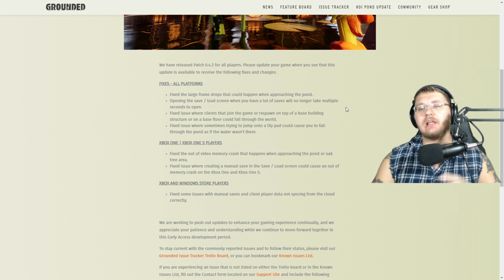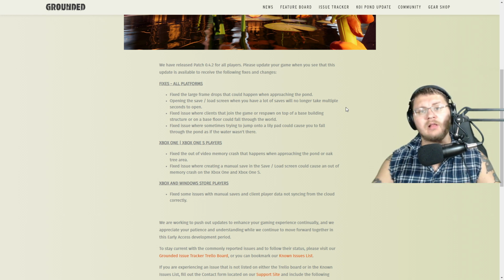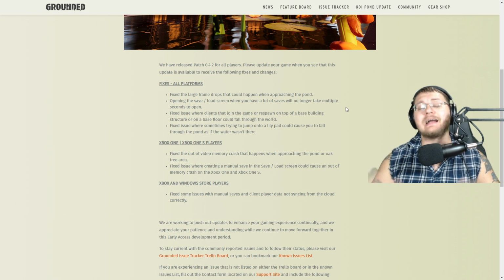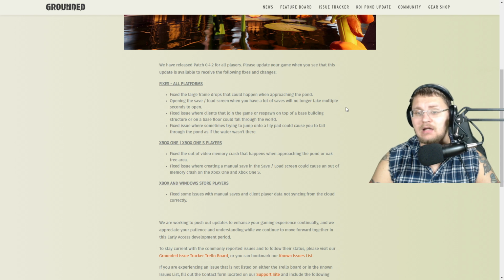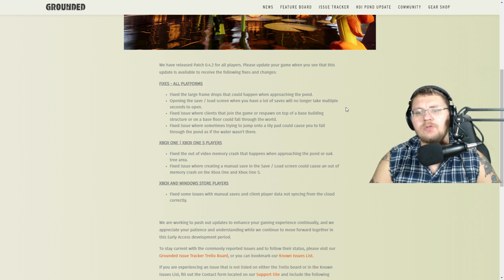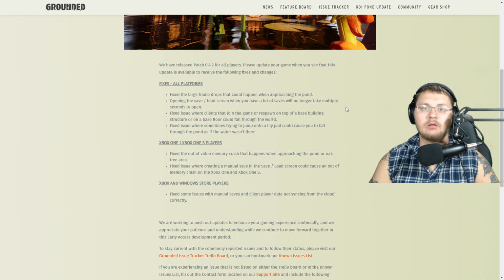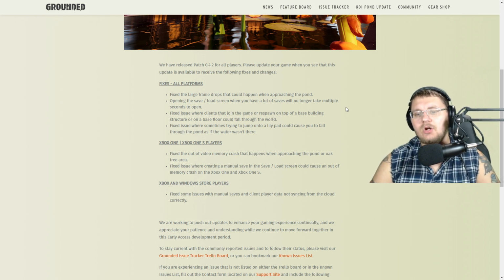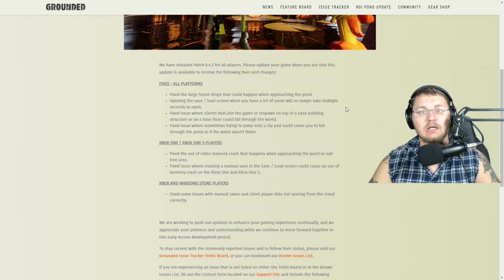Grounded Update 4.2 THEY FINALLY FIXED XBOX SAVES IN GROUNDED! HOW TO FOX XBOX SAVES IN GROUNDED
LETS TAKE A LOOK AT THE
- Grounded update 4.2 Patch Notes

- Grounded Secrets